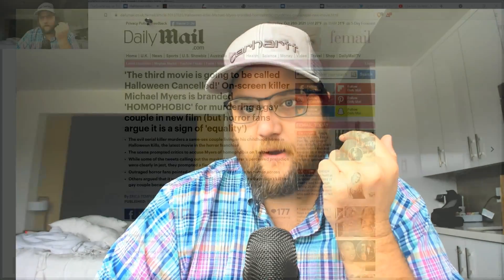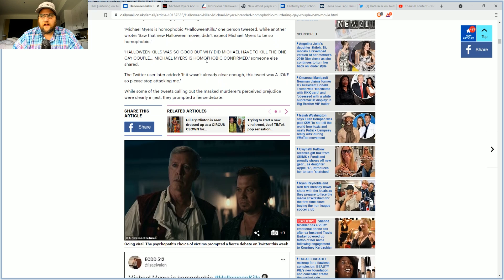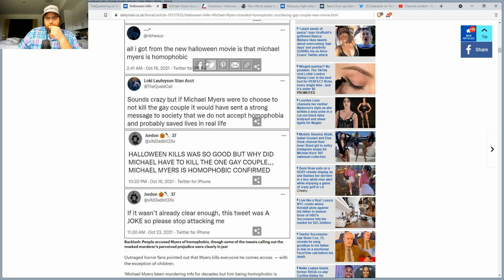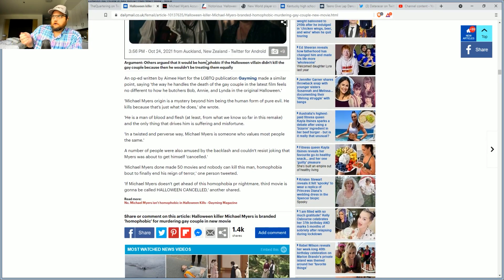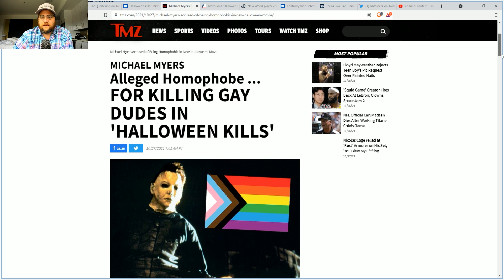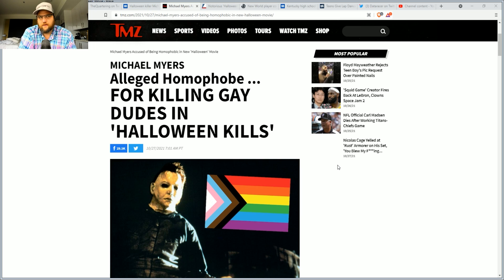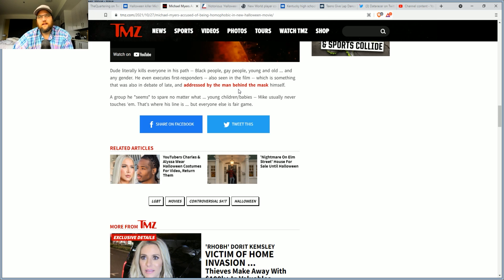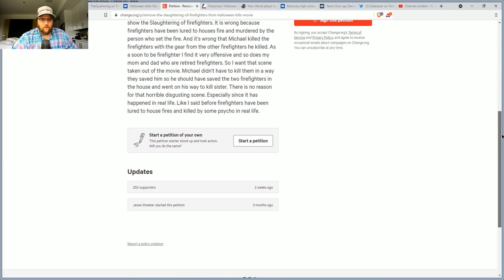Insanity! Outrage Calling Michael Myers To Be CANCELLED For ABSURD Reason In New Halloween Movie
Become A Youtube Member! It's The #2 BEST Way To Support!